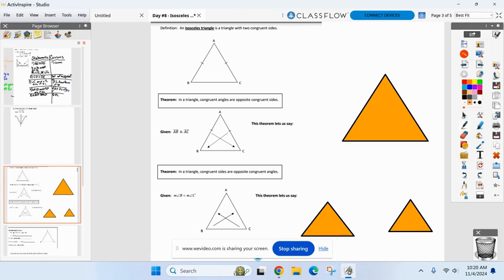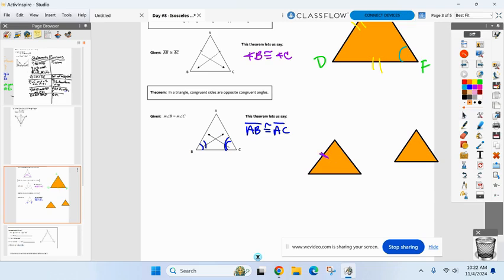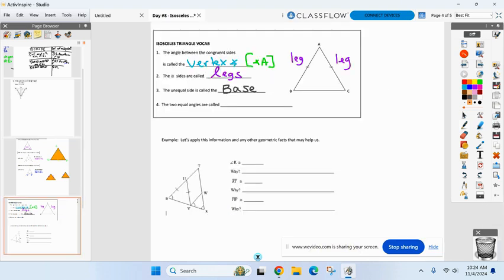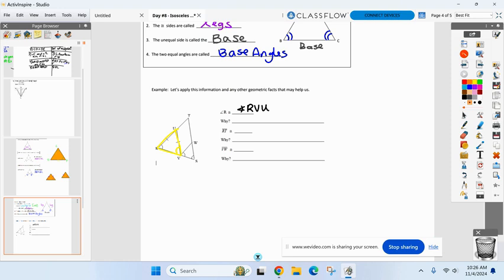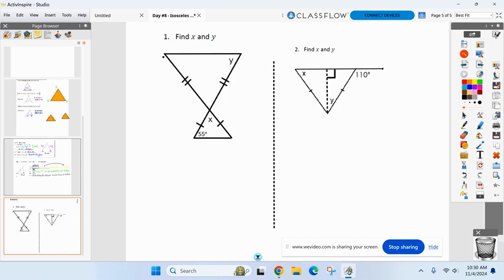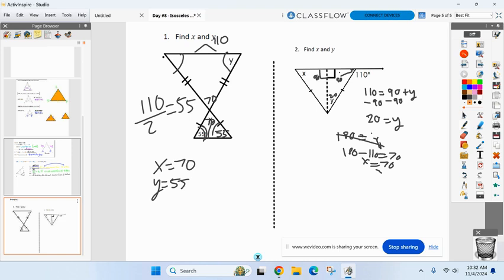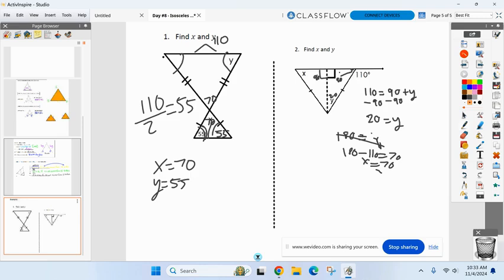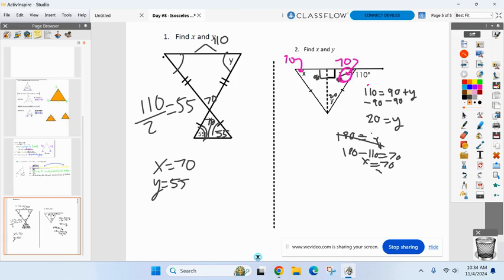Honors Geometry BC Nov 4th - Unit 4 Day 8 - Isosceles Triangle